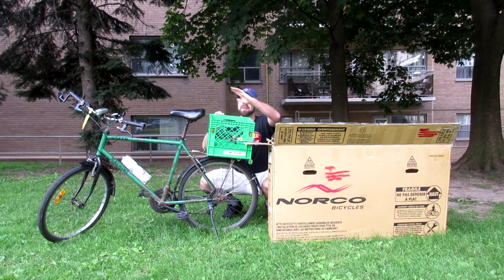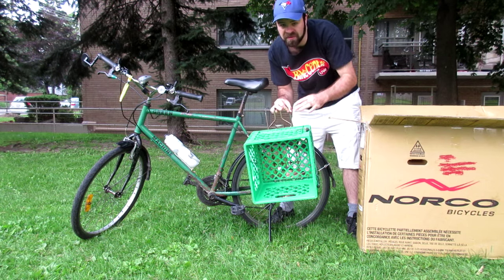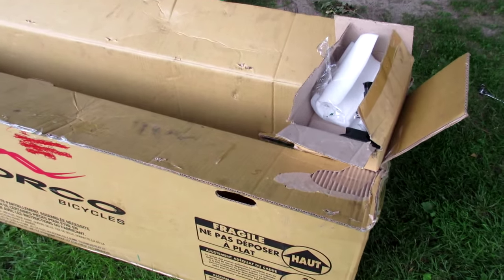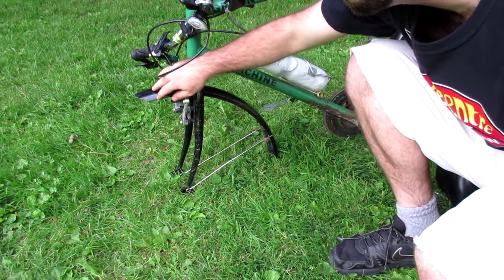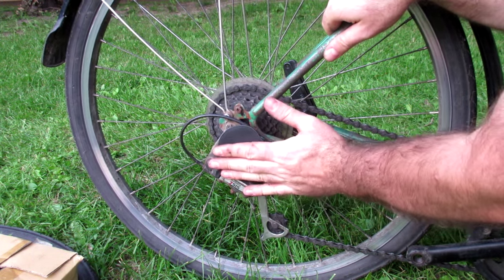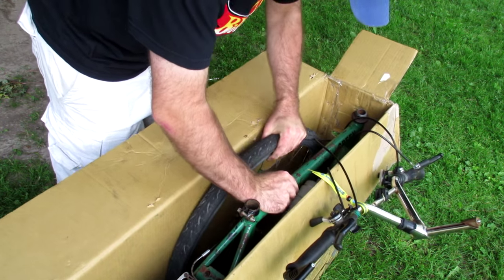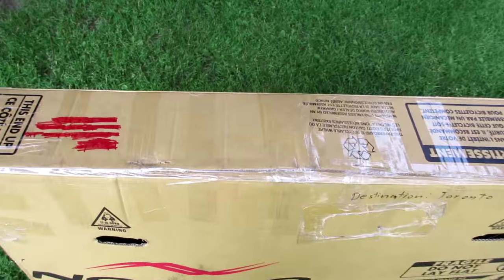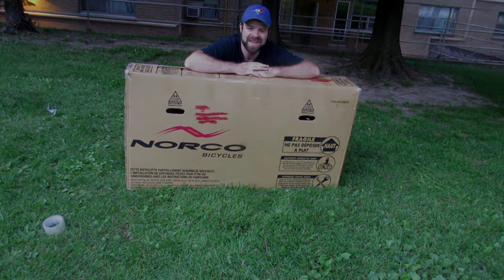How to Package a Bicycle inside a Bike Box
In this video I demonstrate how to disassemble a bicycle and pack it inside a bicycle box. This is a useful task if you are going on a trip and bringing your bicycle with you. It is also useful if you need to ship a bike using a courier company.